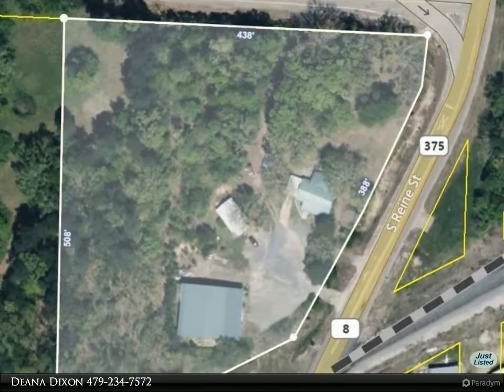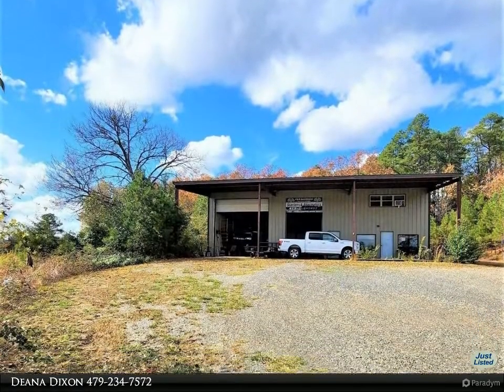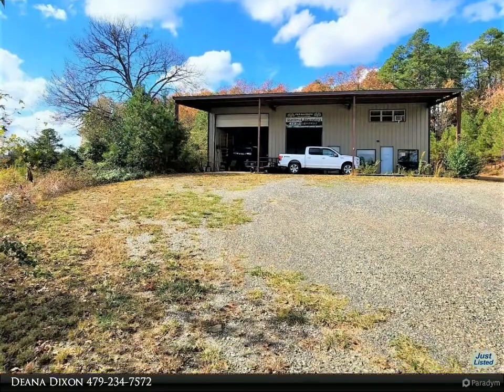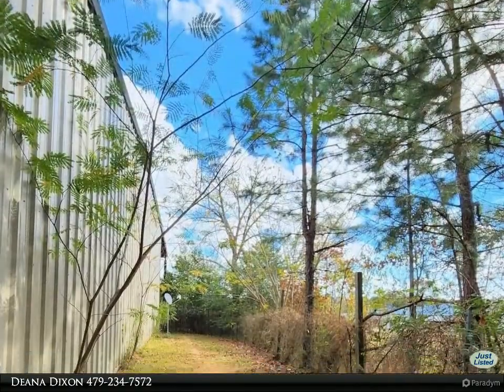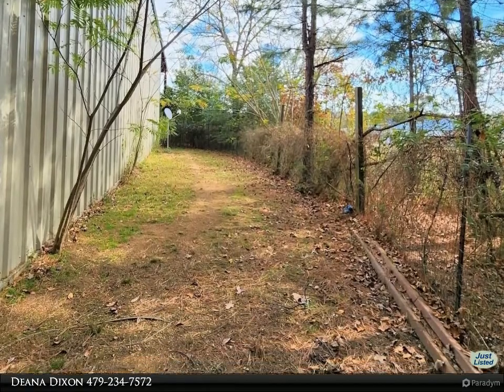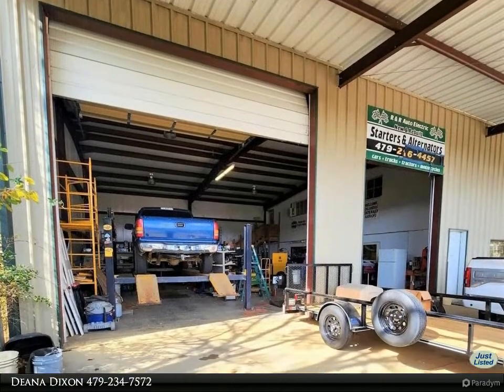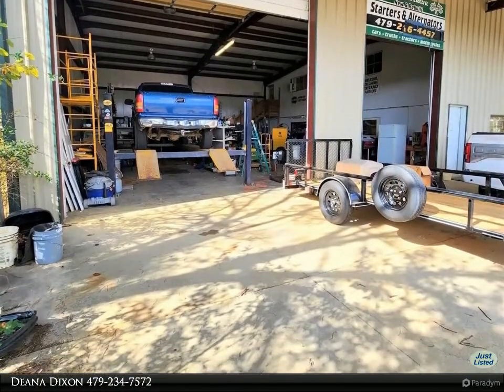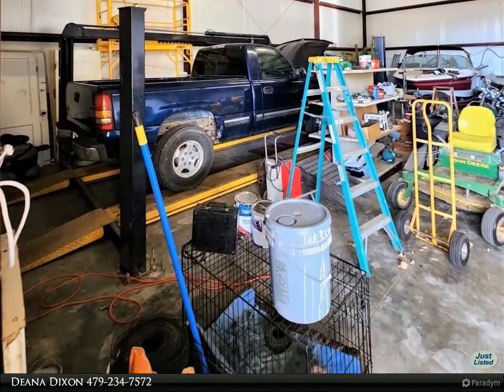Select Realty - 1615 S Reine Street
Please enjoy this property video created by Select Realty

Location is PRIME! Inside city limits of MENA, ARKANSAS! Income property or make it your home! Shop features 3 phase power, 18x60 canopy, 2 garage rollup doors, upstairs apartment, office/living quarters down stairs & chain link fence at back & side of shop. Equipment to convey- 12,000 lb. auto lift, parts cleaner, air compressor, sand blaster and more. Shop has been used as an auto electric, rebuild business since 2007. 2 houses currently being used as rentals. Small, one bedroom (640 sq. ft.) with porch. Infrared heat. 2nd home is a 1392 sq. ft., possible 4 bedroom with central heat & air. Large front porch with a carport. Large parking lot. Wooded area. All on 2.17+/- acres.

Deana Dixon
Select Realty